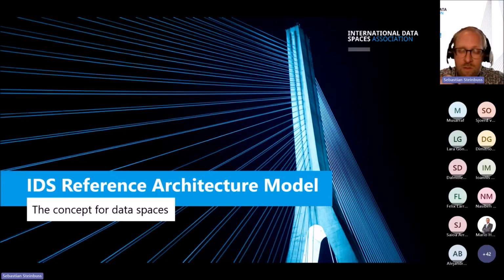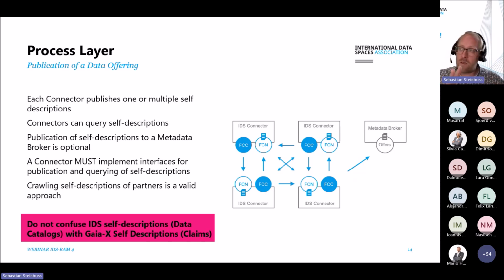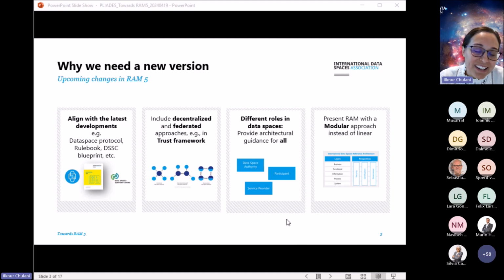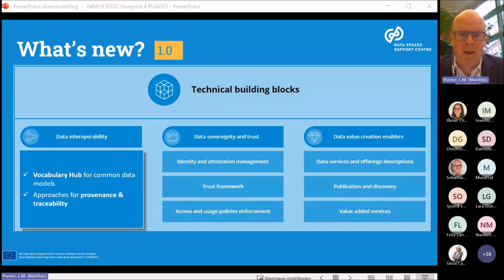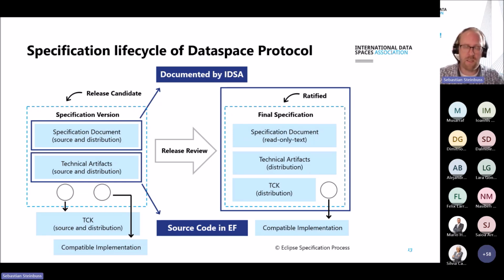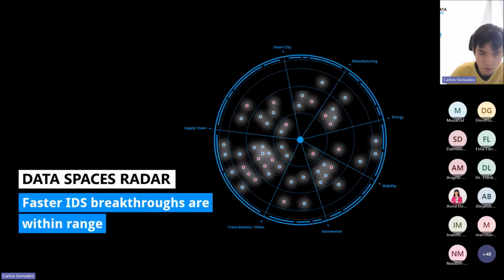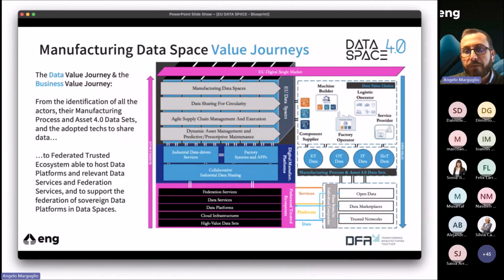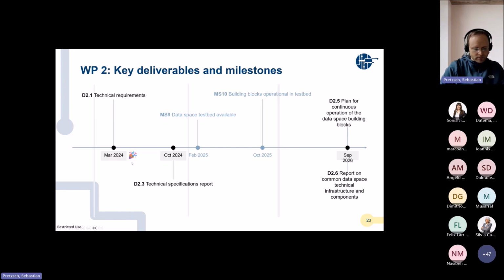Webinar on International Data Spaces (IDS) Reference Architecture Model | IDSA | PLIADES project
Explore the International Data Spaces (IDS) Reference Architecture Model webinar, organised by the International Data Spaces Association (IDSA) in the context of the PLIADES project.

Agenda:
00:00 Overview of the IDS RAΜ | Sebastian Steinbuss, IDSA
44:11 Presentation on IDS RAM 5.0 and Contribution Guidelines | Ilknur Chulani, IDSA
57:07 DSSC Blueprint and DSBA Technical Convergence | Matthijs Punter, TNO
1:20:06 The Dataspace interoperability. Dataspace Protocol | Sebastian Steinbuss, IDSA
1:39:20 Q&A Session | Silvia Castellvi, IDSA

1:57:35 Second Part Introduction | Silvia Castellvi, IDSA
1:58:09 Radar Presentation | Carlos Gonzalez , IDSA
2:06:11 Interoperability Framework in Energy Dataspace TF Presentation | Sonia Jimenez, IDSA
2:14:06 Manufacturing Data Spaces4.0 | Angelo Marguglio, Engineering
2:22:33 Healthcare Dataspace | Simon Dolmolen, TNO
2:31:53 PrepDSpace4Mobility blueprint and DeployEMDS project presentation | Sebastian Pretzsch, Fraunhofer IVI
2:46:19 Closing | Silvia Castellvi, IDSA

Moderator: Silvia Castellvi, IDSA